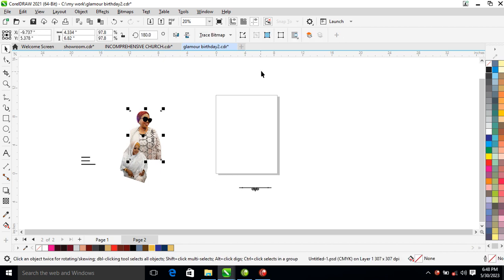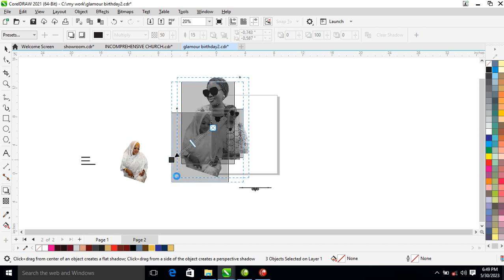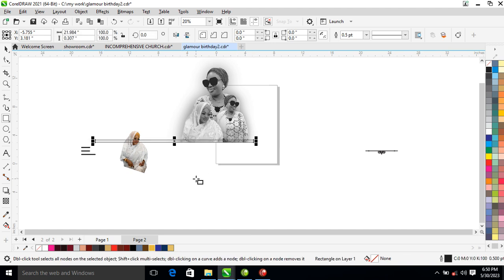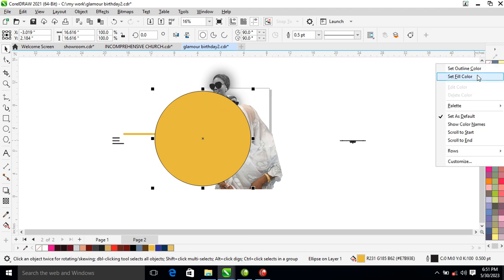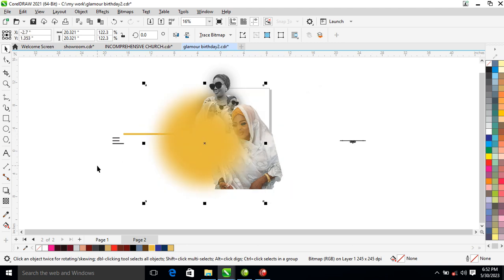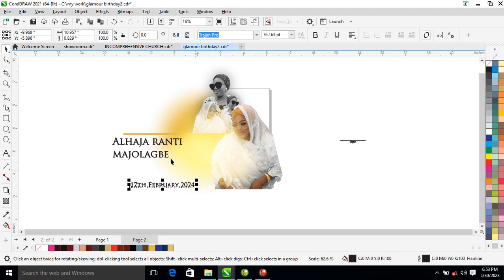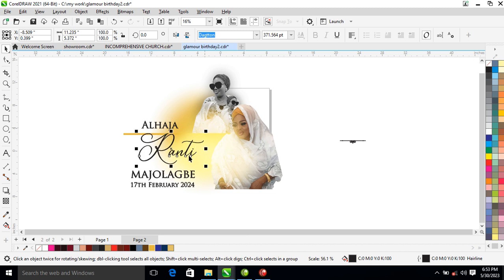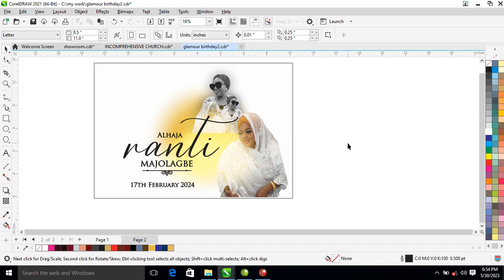How to Professionally Design - Tutorial